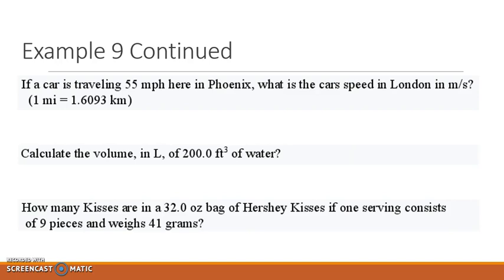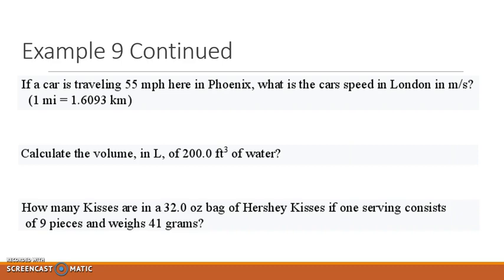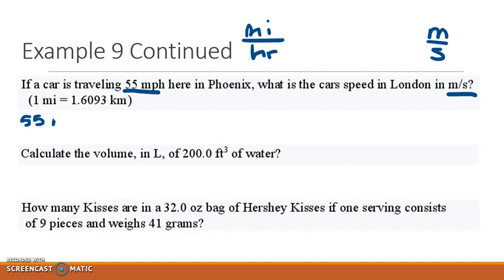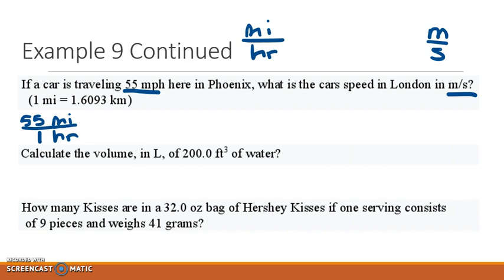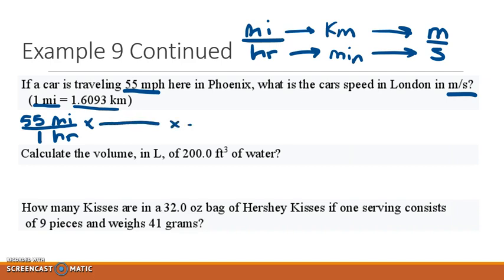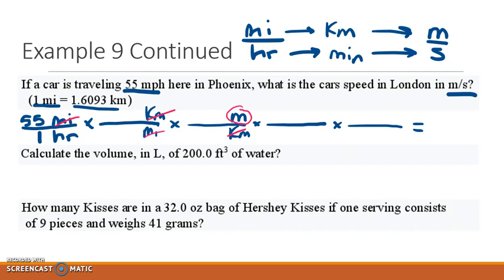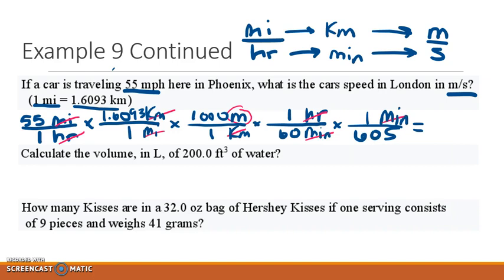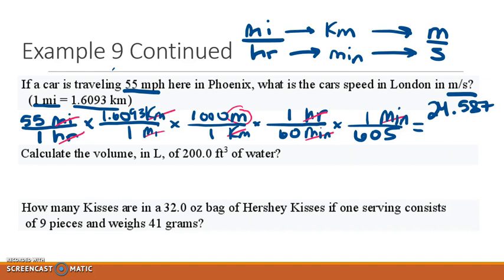T1 Ex9 P3